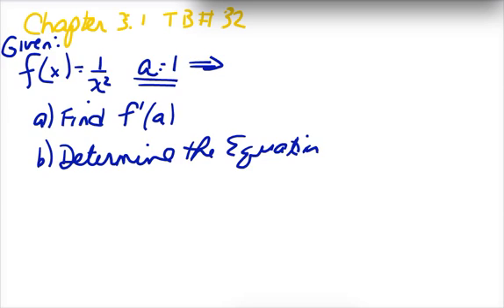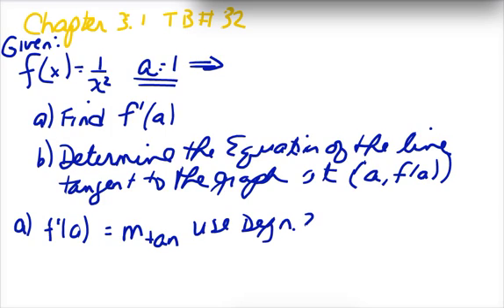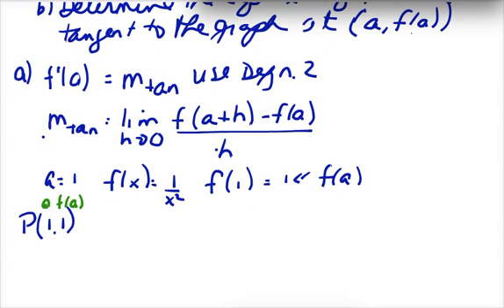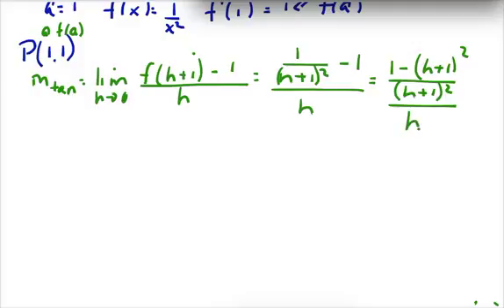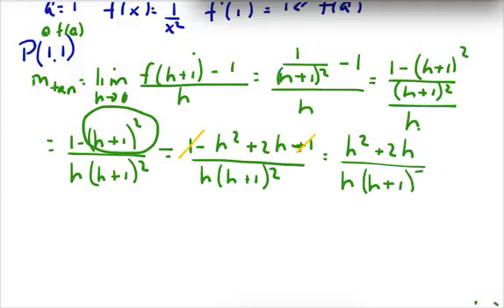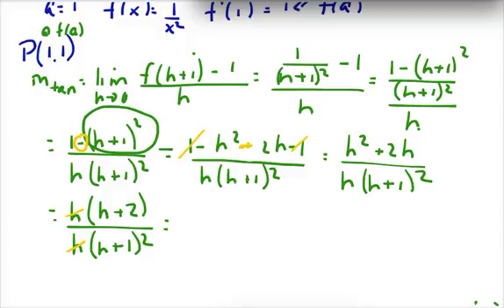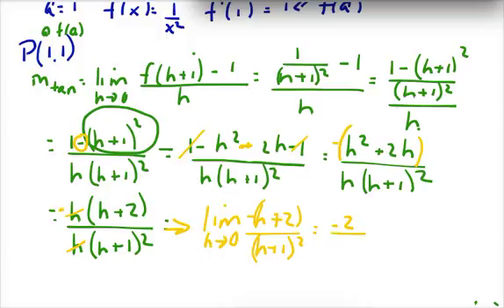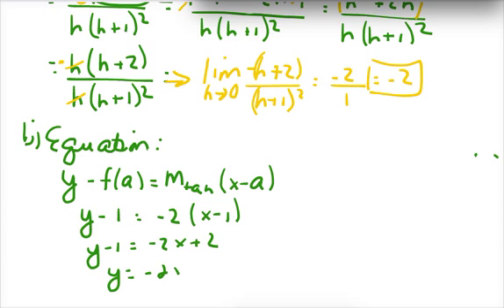New Edition Ch 3 1 Prob 32